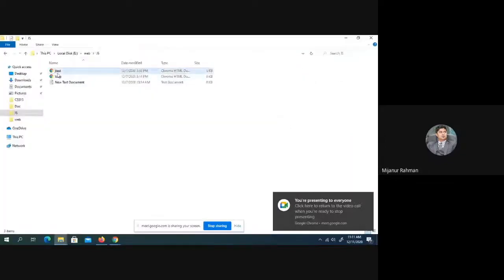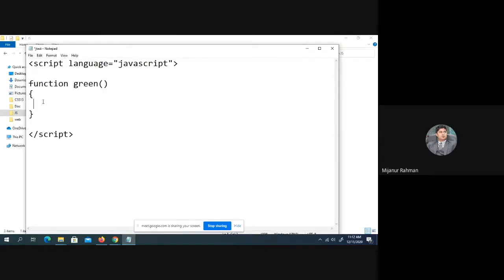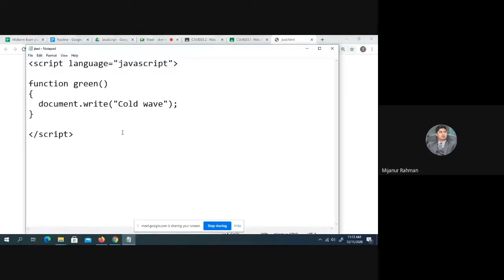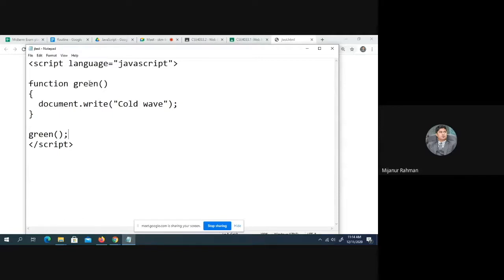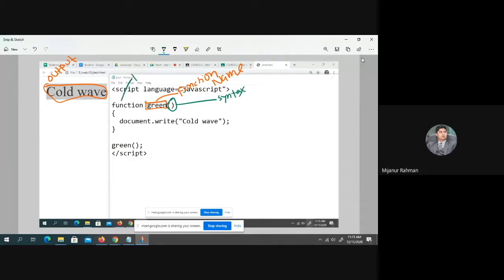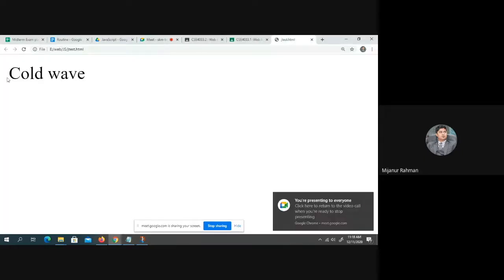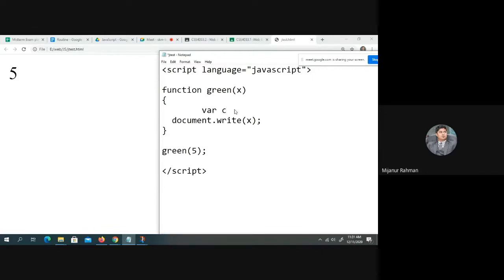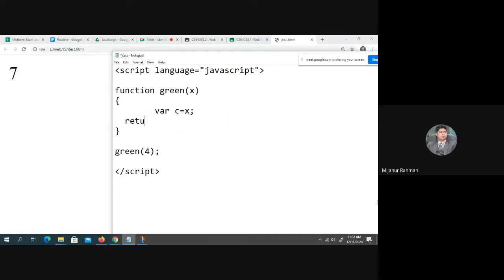Function in Java Script | CSE 4033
Function in Java Script